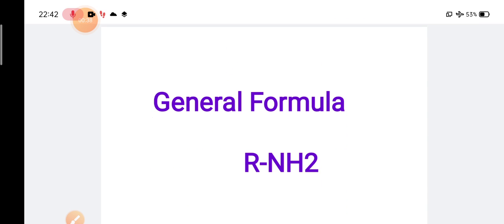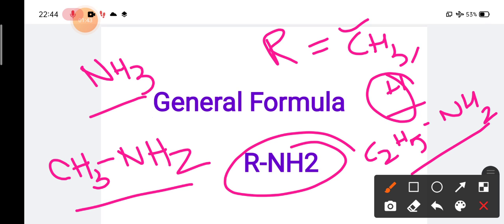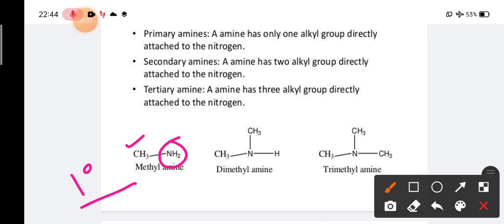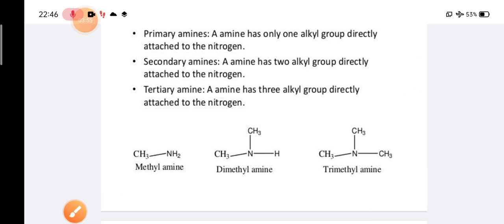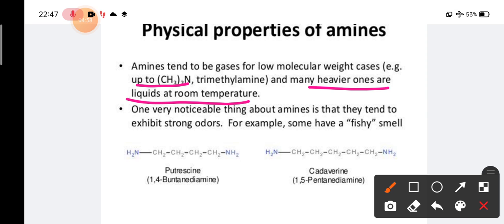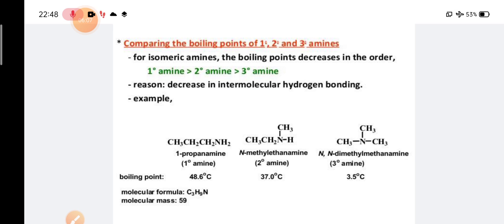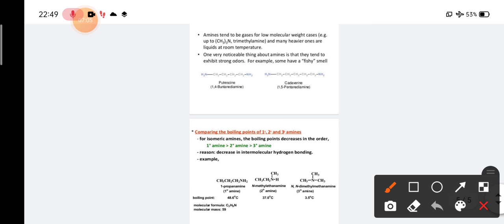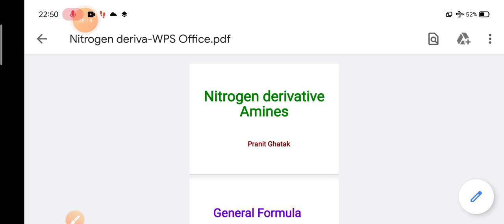Amine Nitrogen Derivative